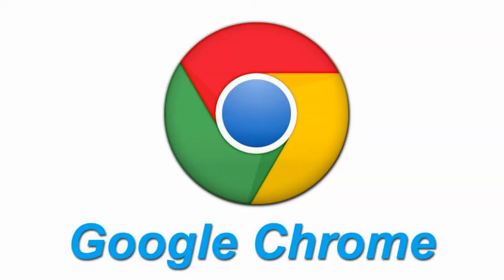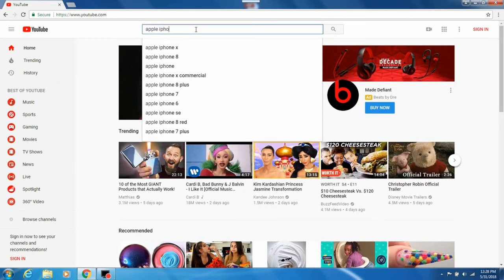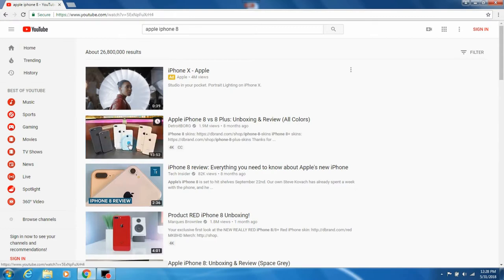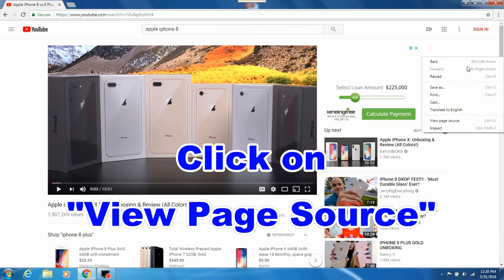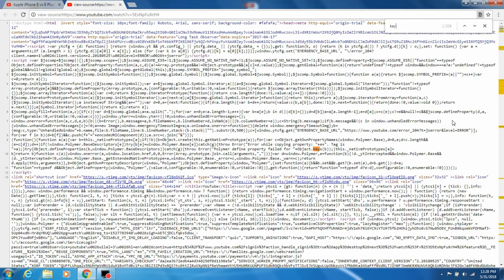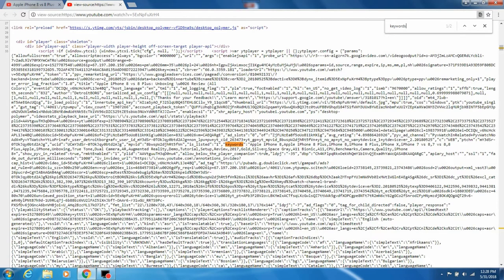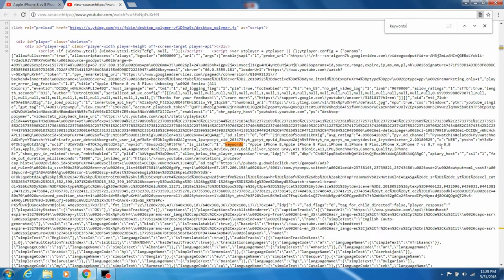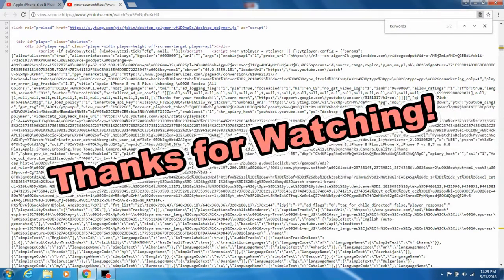How to View Someone's Tags on YouTube!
How to View Someone's Tags on YouTube! Have you ever wanted to view "Keyword Tags" on someone's YouTube videos? Today Annalisa will show you how!